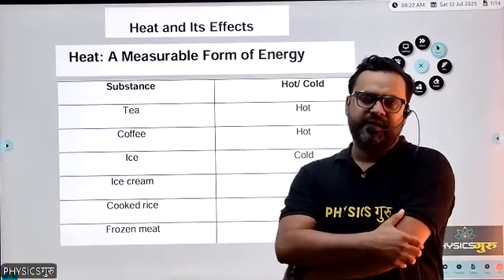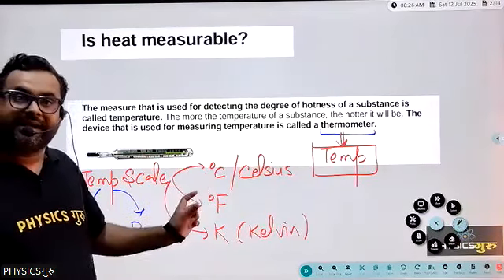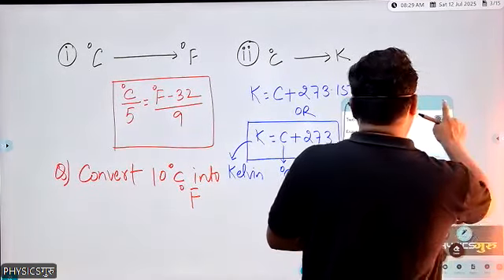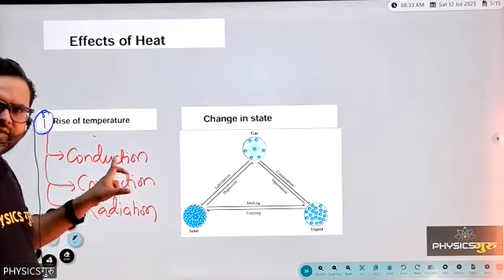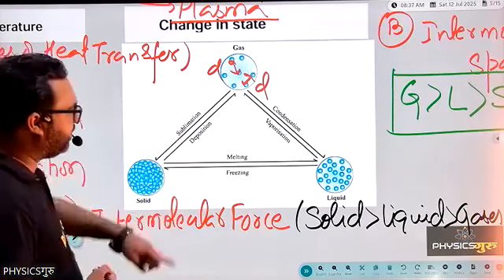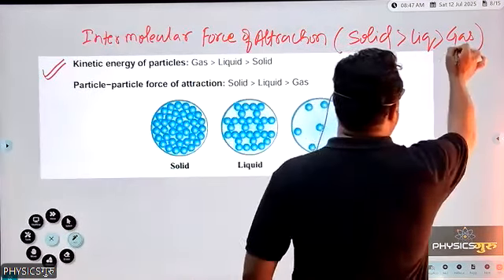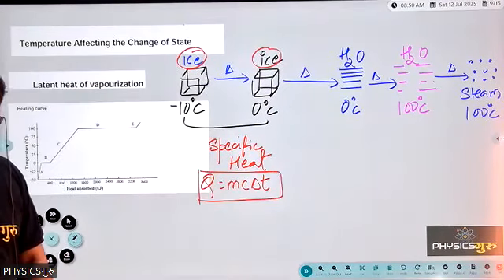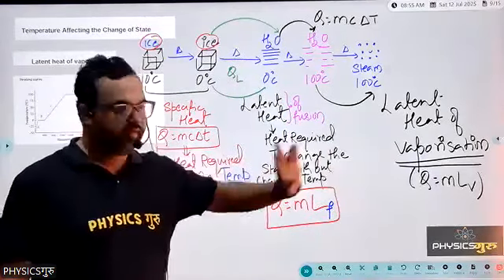HEAT TRANSFER PART 1#selinapublication CLASS 8#absarsiddiqui